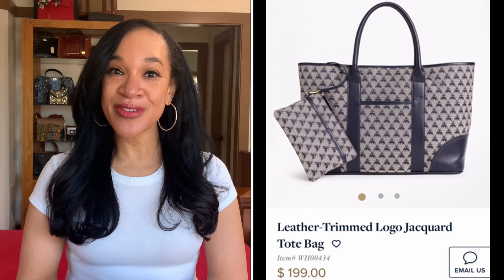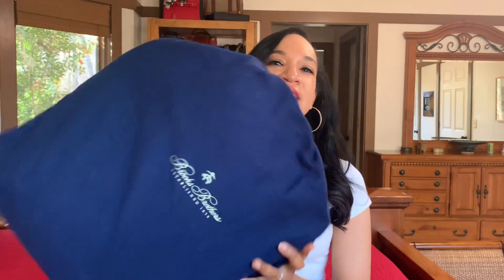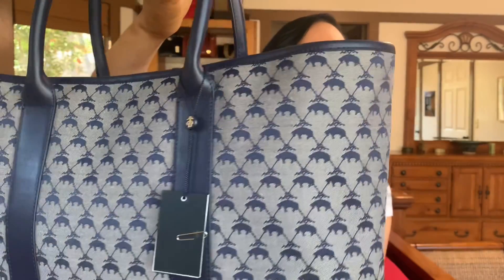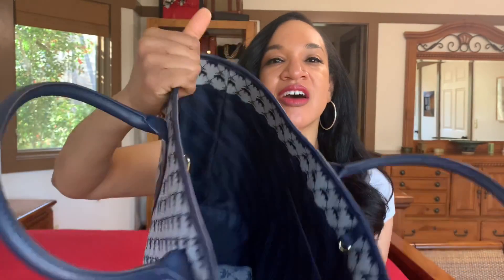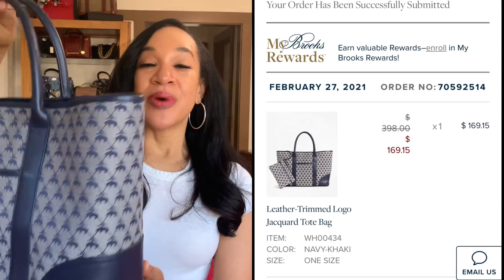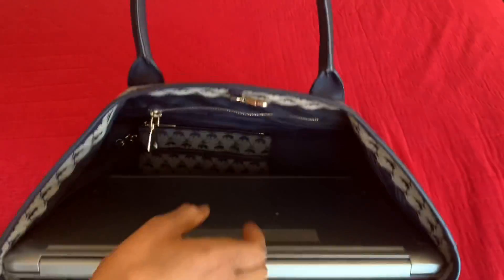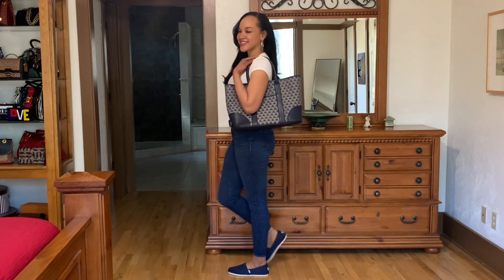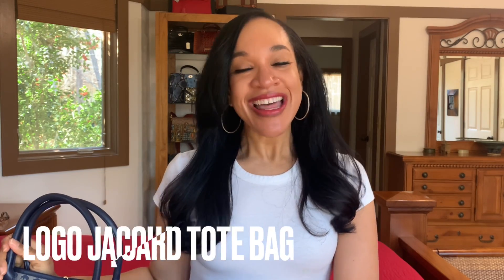BEST Tote Bag! Brooks Brothers Logo Jacquard Tote | REVIEW/MOD SHOTS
Fabulous tote bag by Brooks Brothers. Excellent quality and awesome price! Great alternative to other designer brands! Perfect for work, school, beach, or everyday!

NOBLE STRENGTH STORE FRONT

I am a participant in the Amazon Services LLC Associates Programs, an affiliate advertising program designed to provide a means for me to earn fees by linking to Amazon.com and affiliated sites.  This is not a sponsored post and all thoughts are sincerely my own.